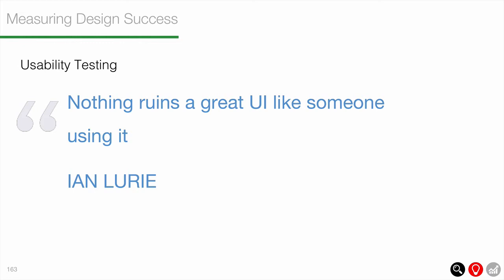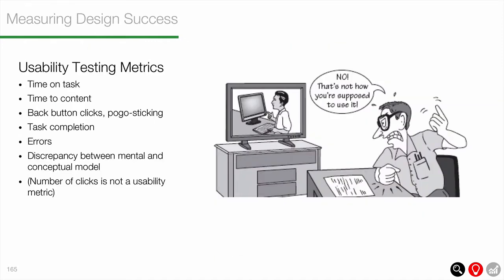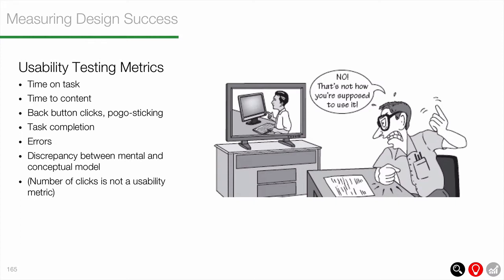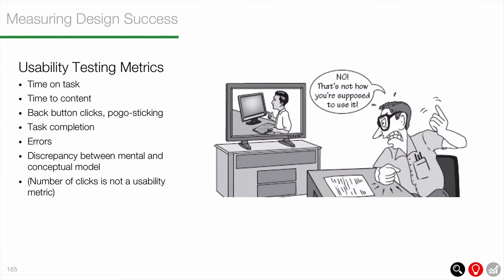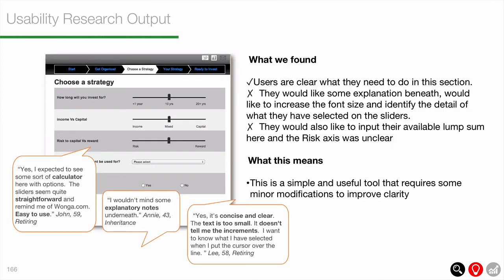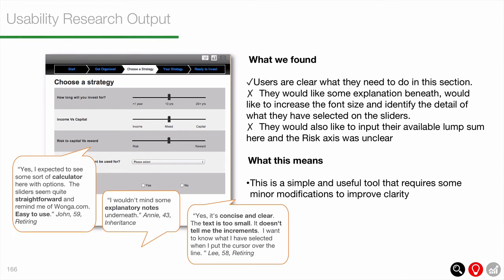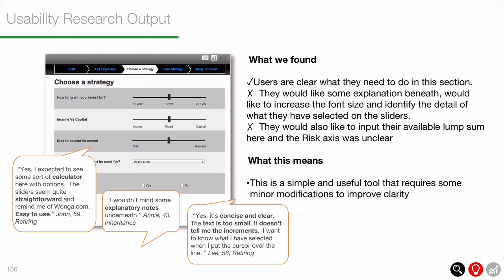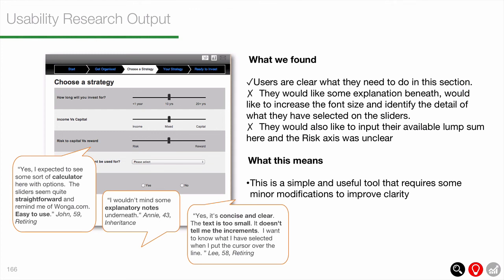How To Run User Testing To Find Conversion Problems With Your Website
If in doubt ask your users. Running user testing on key elements of your sales funnel or website is a great way of identifying potential issues and blockers to conversion. In this video, you'll find out more about how to run user tests and when to use this tool. There are also some useful examples of testing output and how the get actionable insight.